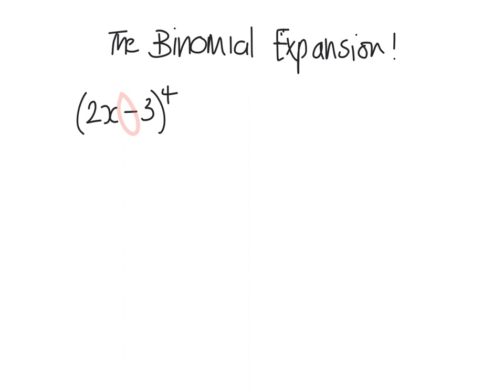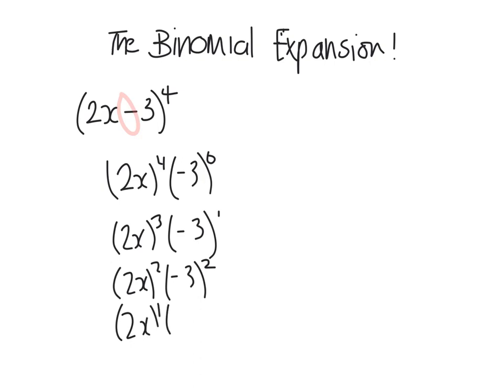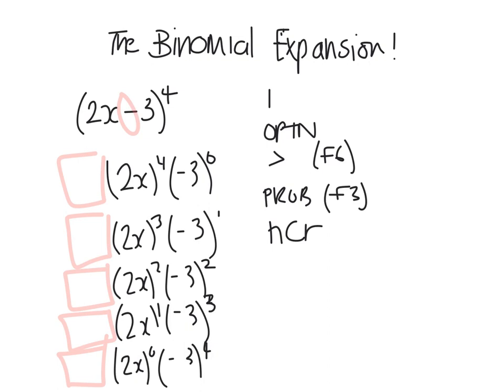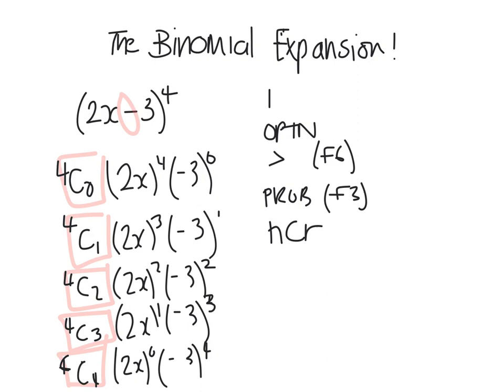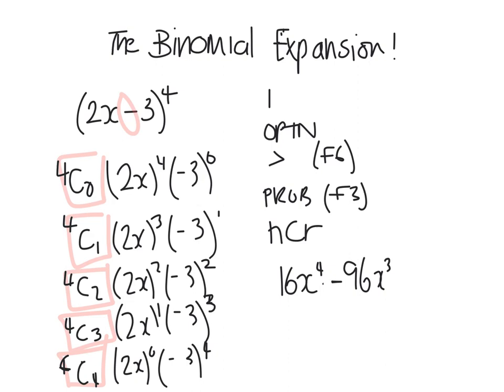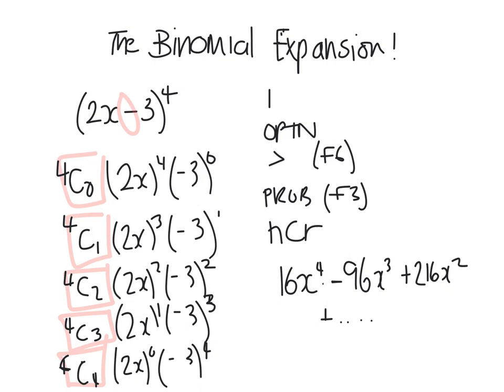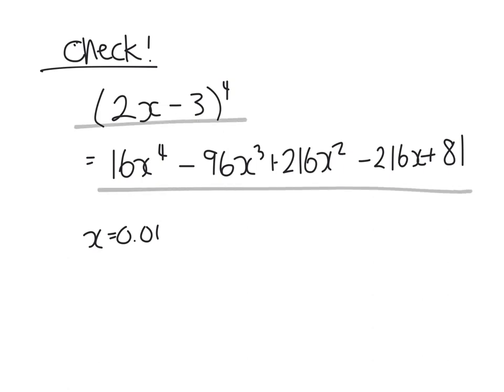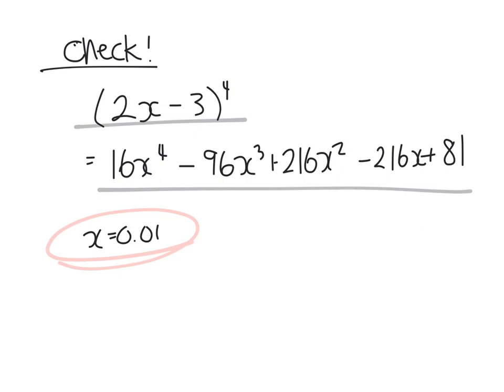The binomial expansion review